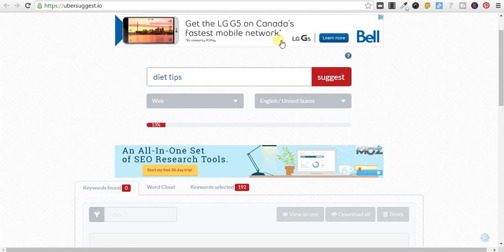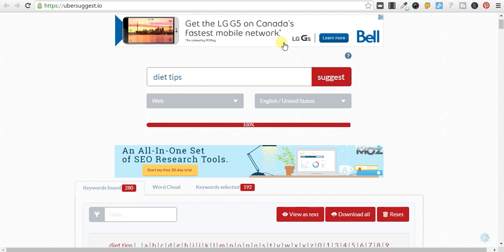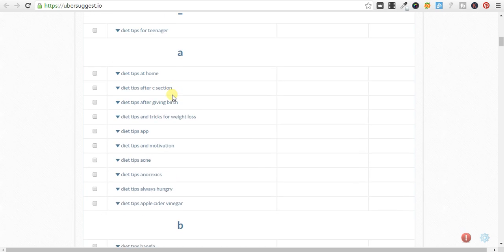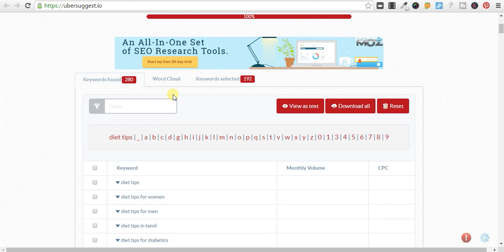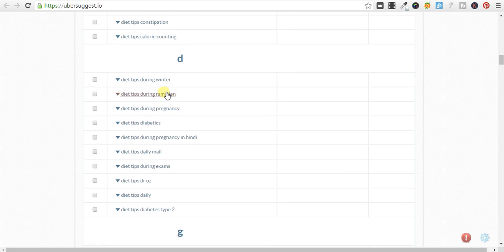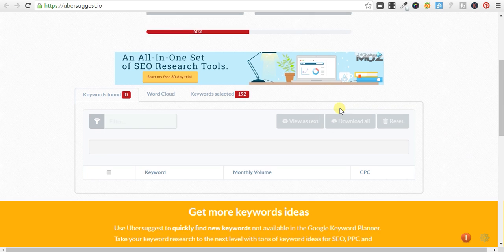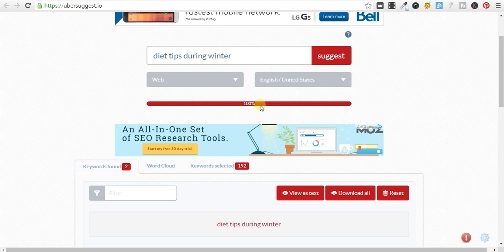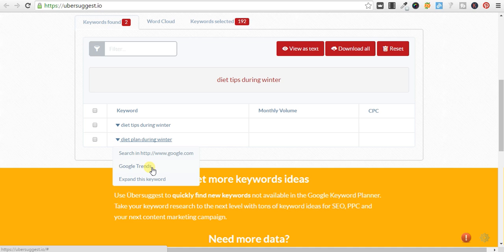Best FREE Keyword Research Tool for SEO in 2016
Yeti mic

. I have found UberSuggest.io to be the best free keyword research tool, giving results similar to the paid Scrapebox or manual Google auto-suggest.

Pin - My latest Udemy courses, click now.